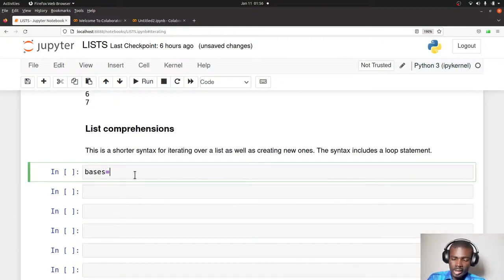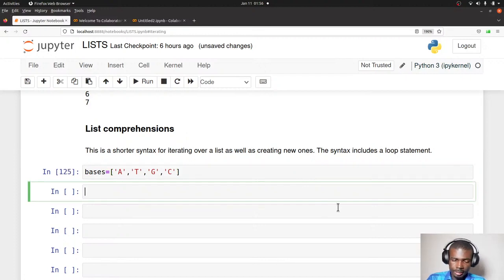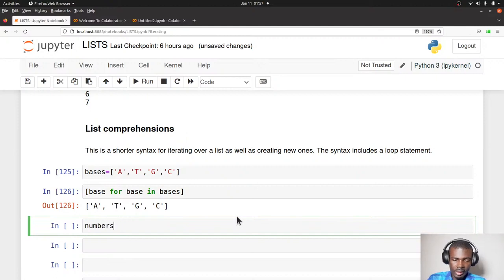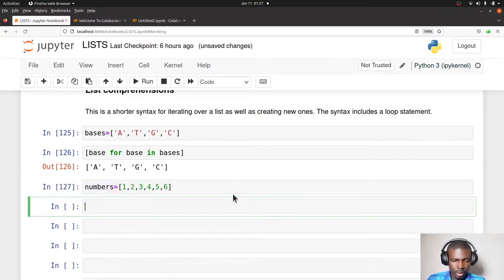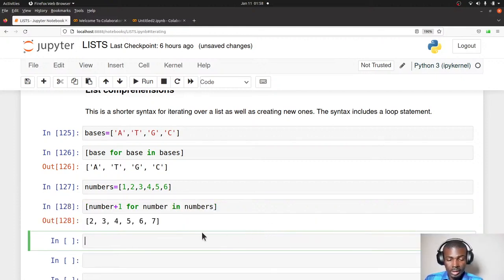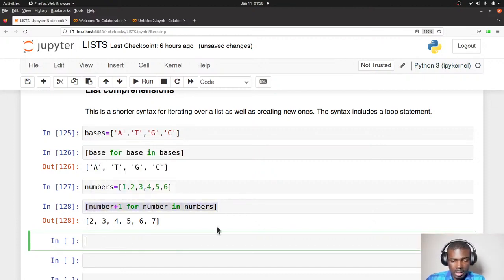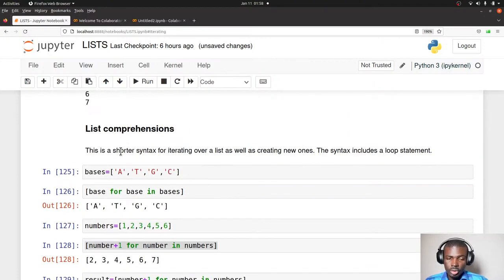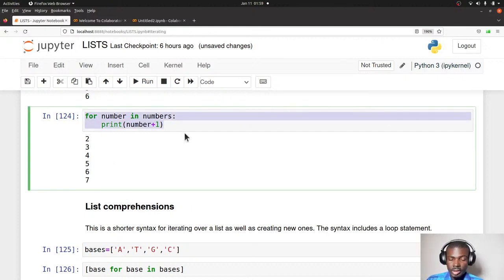Python for Bioinformatics List Comprehensions